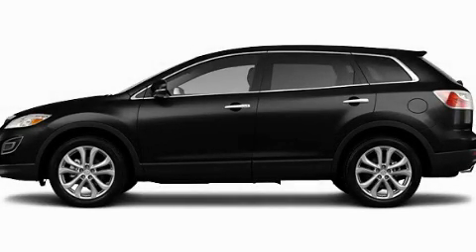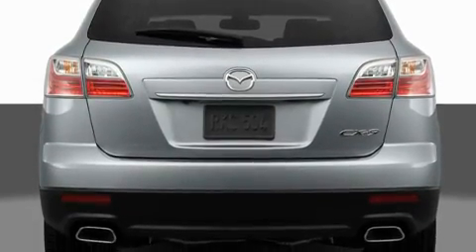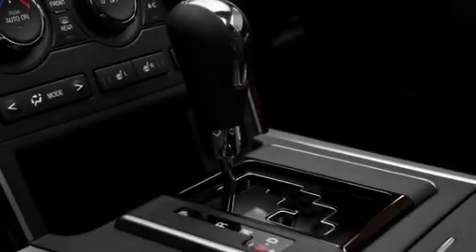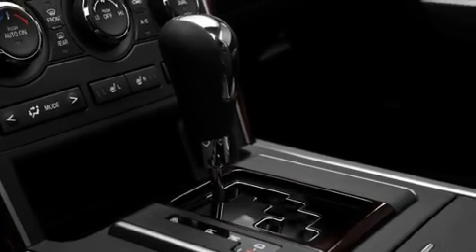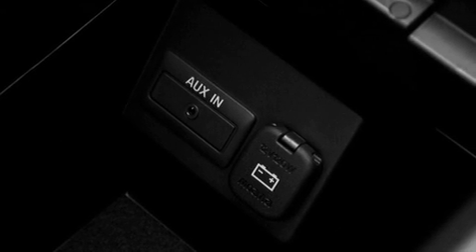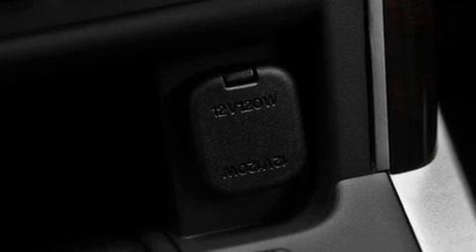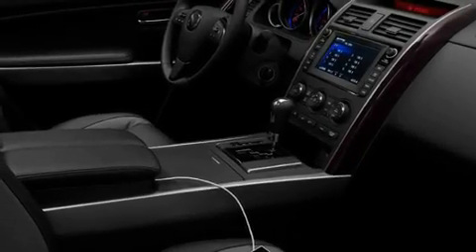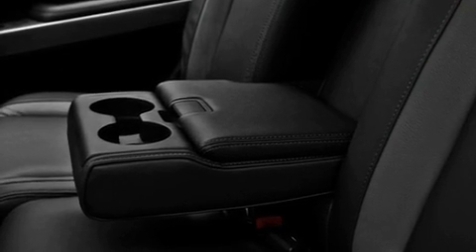2011 Mazda CX-9 Miami FL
Year : 2011
 Make : Mazda
 Model : CX-9
 Engine : gas v6 3.7l/227
 Trans . : automatic
 Exterior : black
 Miles : 40
 Interior : black

 Lehman Mazda

 2011 Mazda CX-9 Miami FL